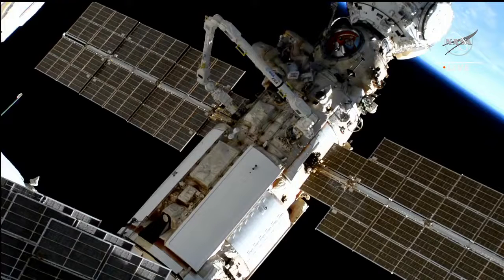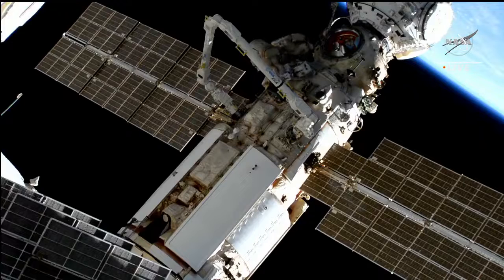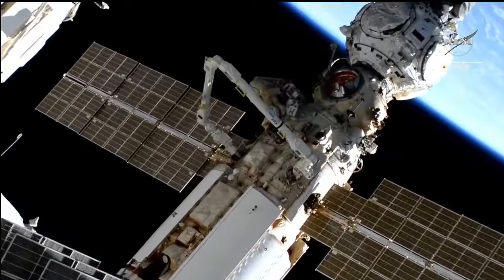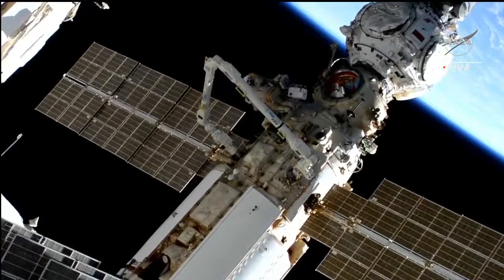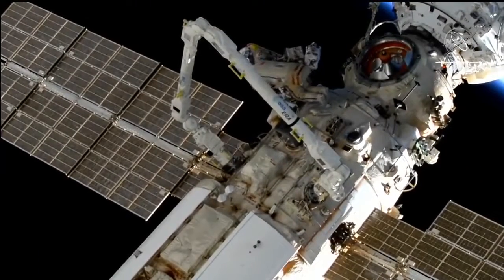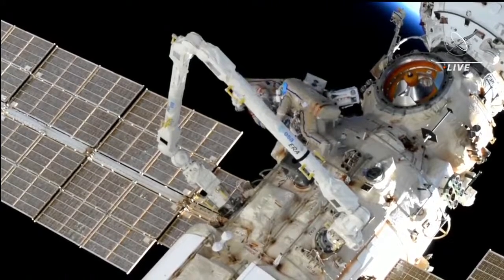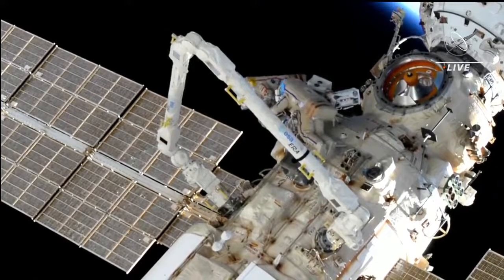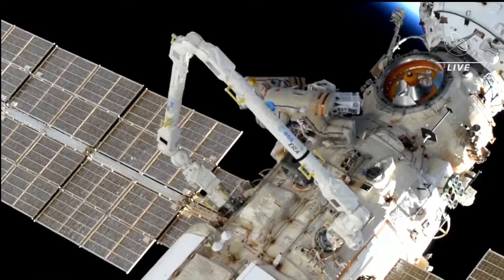Veja os astronautas russos trabalhando fora do módulo Nauka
Ative a legenda!
Russian cosmonauts Oleg Artemyev and Denis Matveev have begun a spacewalk outside the International Space Station's Nauka multipurpose module on Aug. 17, 2022.

Credit: NASA